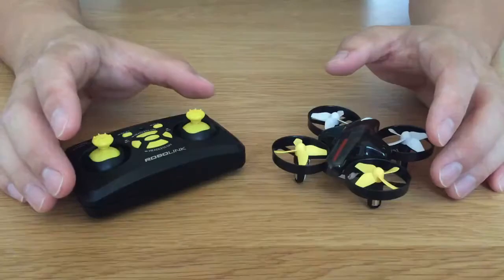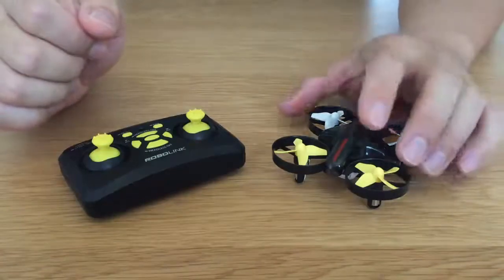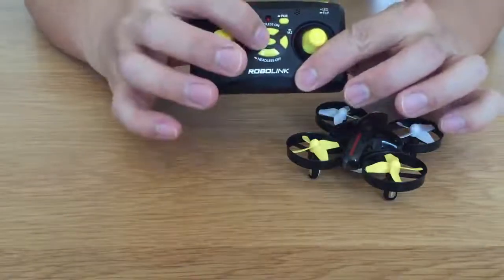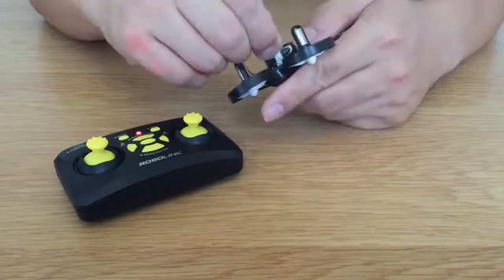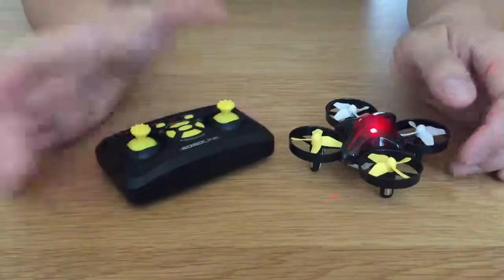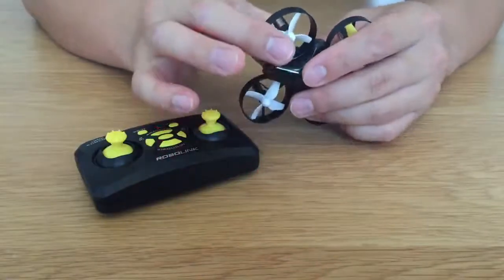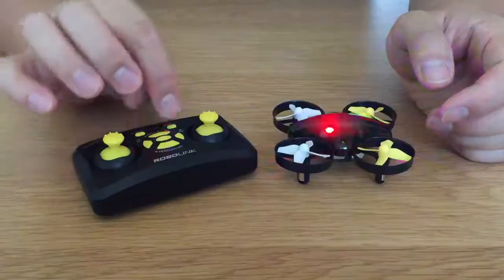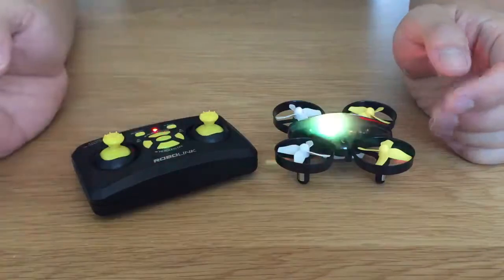Pairing your CoDrone Mini with your remote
CoDrone Mini comes paired with the remote out of the box, although sometimes we've had customers mention that the two aren't pre-paired. Here's how to pair your CoDrone Mini with your remote, OR with another remote, if you've got more than one in your classroom.